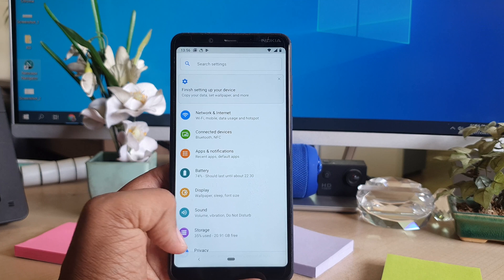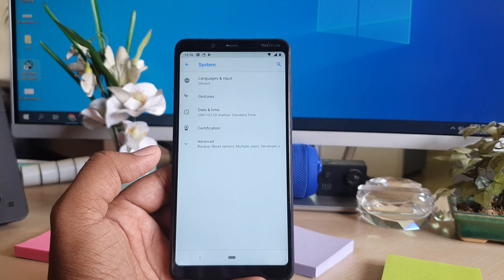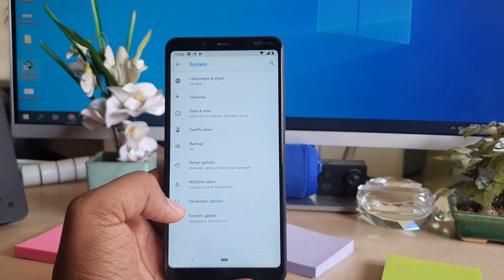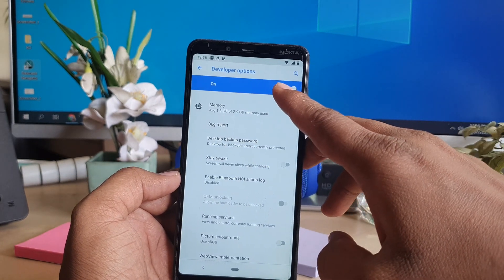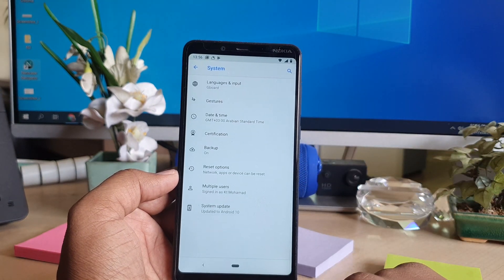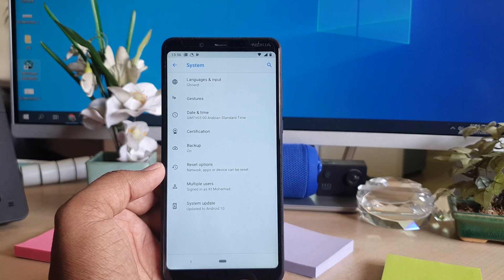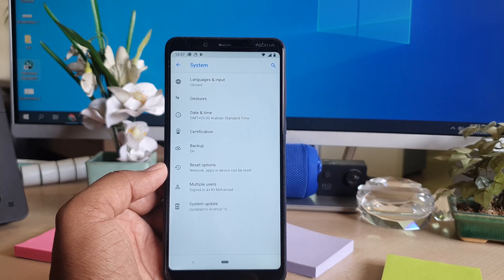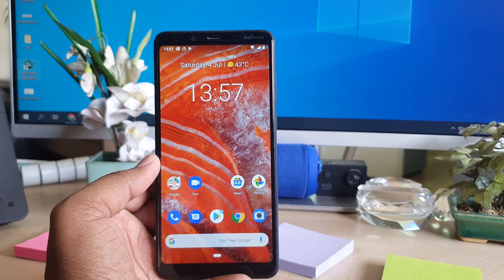How To Disable Developer Options Nokia 3.1 Plus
The Nokia 3.1 Plus has a big screen and can run for up to two days on each charge without a very high-capacity battery. It looks good and will appeal to a lot of buyers based on the reputation of the Nokia name. However, manufacturer HMD Global has skimped on the processor, using the entry-level MediaTek Helio P22 which means that performance is way below the level that other phones at this price deliver. The cameras are disappointing too, and we got poor results in most of our test shots. On the plus side, the Android One UI is bloat-free and very fluid. Buy this phone only if you value the Nokia name and have very basic needs.

Today I'll show you how to disable the Developer Options on Nokia 3.1 Plus. Everyone knows how to enable it, but how can you disable it? Let's find out!